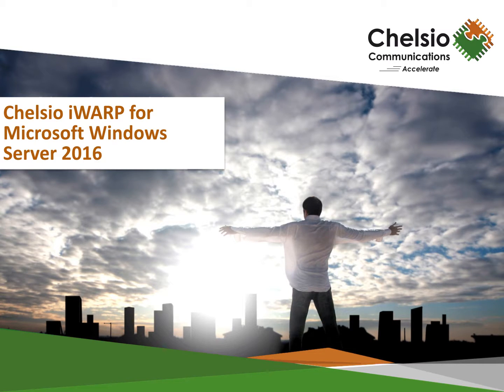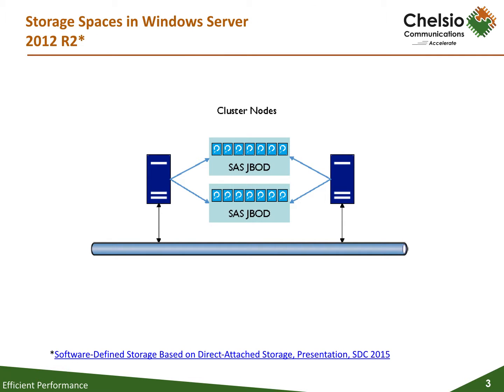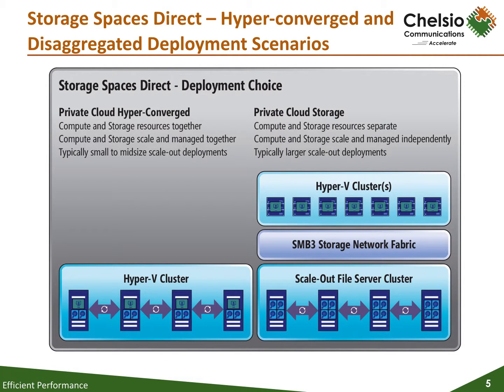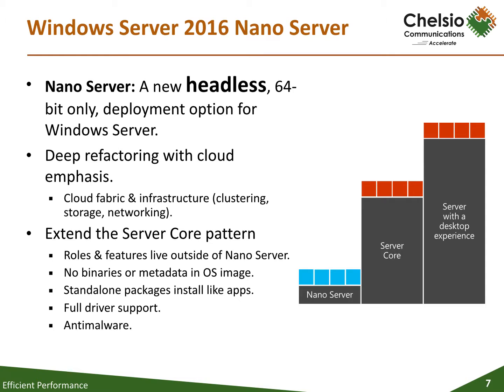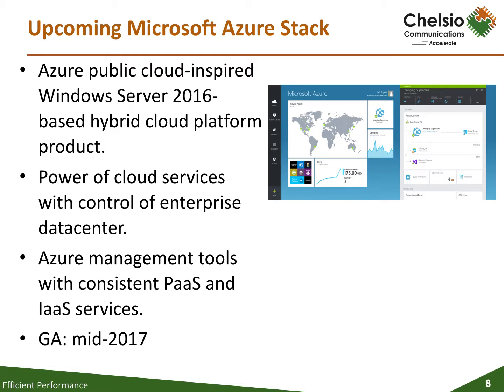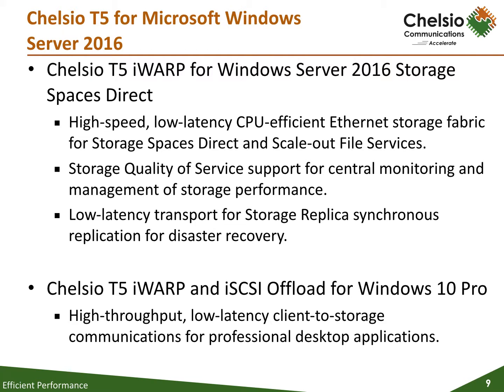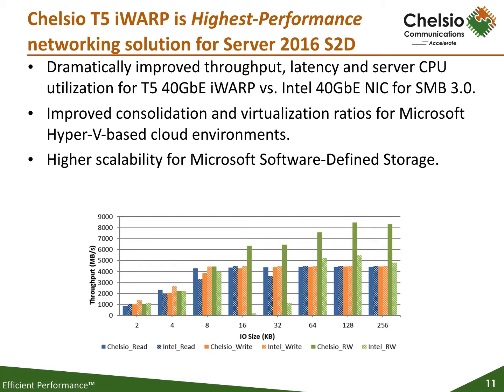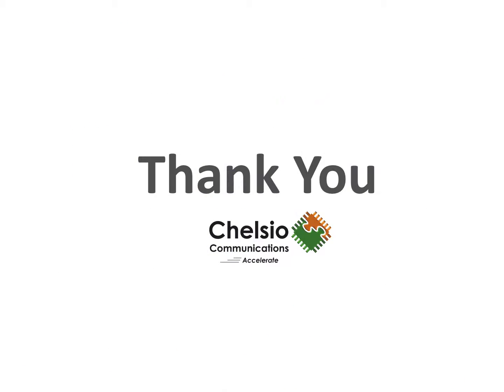Chelsio iWARP for Microsoft Windows Server 2016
Chelsio Presentation on Windows Server 2016, Azure Stack, SMB Direct, and Storage Spaces Direct.